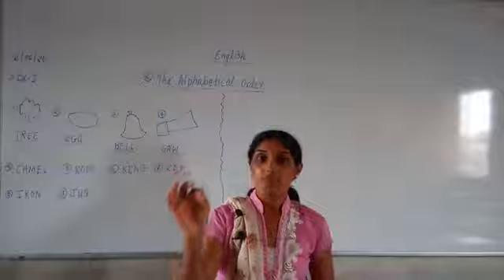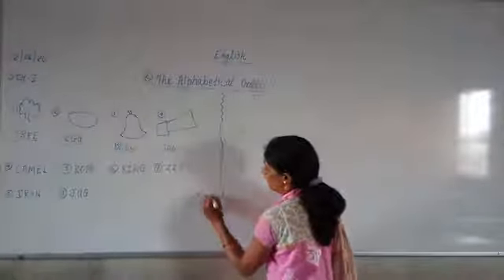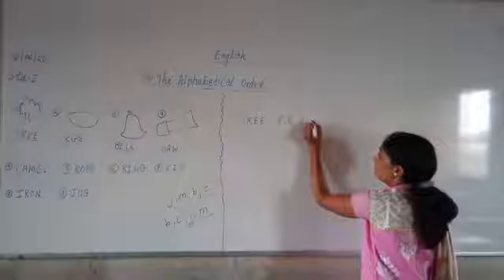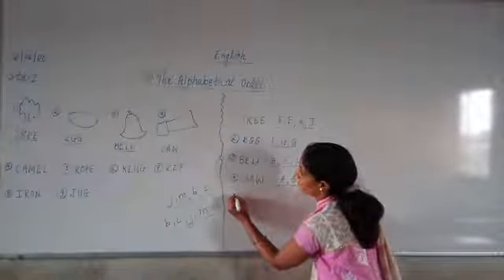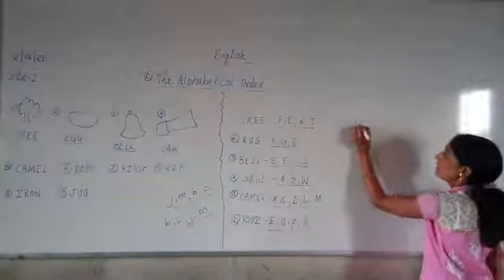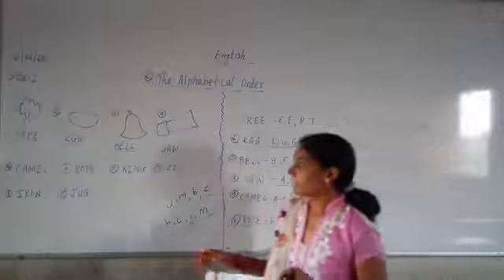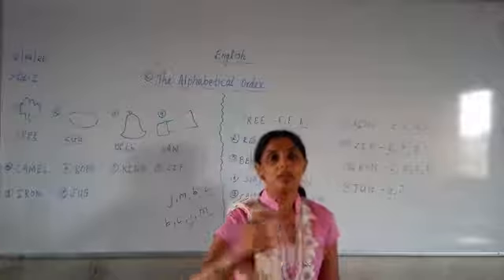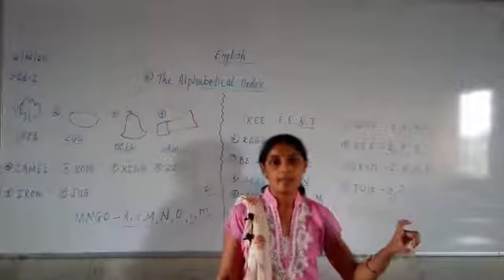Eng- The alphabetical order